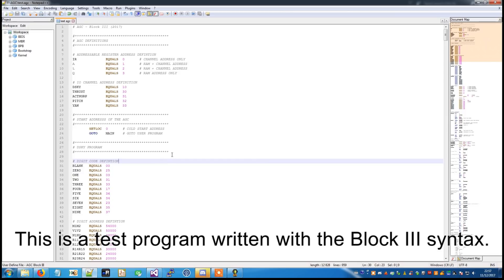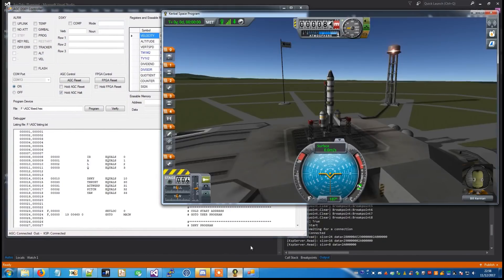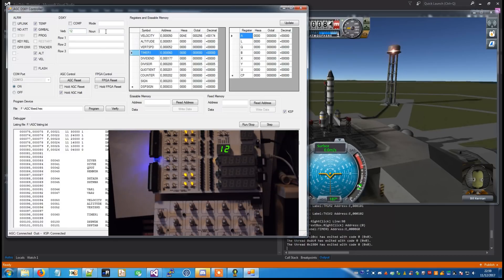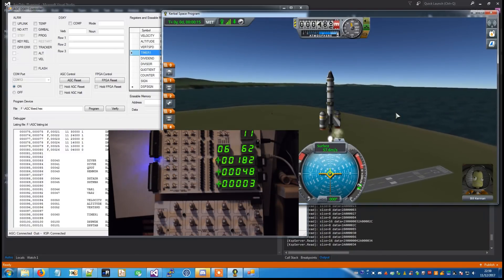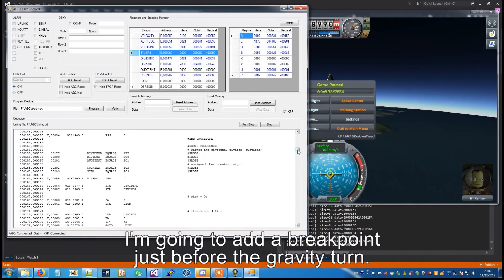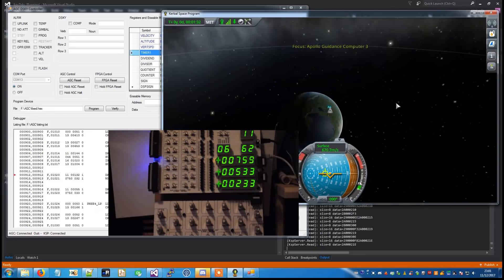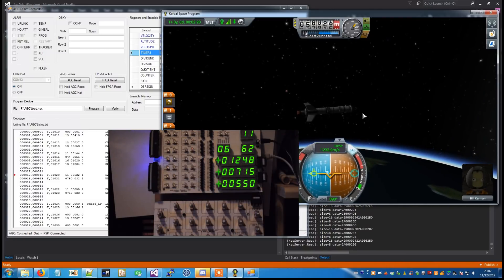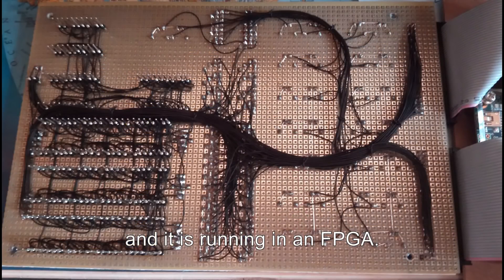Apollo Guidance Computer - Block III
This video shows the Apollo Guidance Computer Block III launching a rocket in Kerbal Space Program.

The Block III has been designed by Hugh Blair-Smith after the Apollo Space Program.
This computer was not involved in the space program and it is still under development.
My Block III is made in VHDL and runs in an FPGA.
The Assembler is made in Java.
The driver is made in C#

Voice Record:
Apollo 11 Flight Director's loop